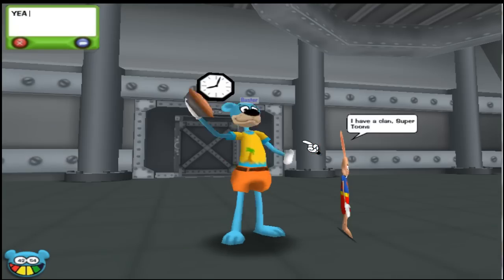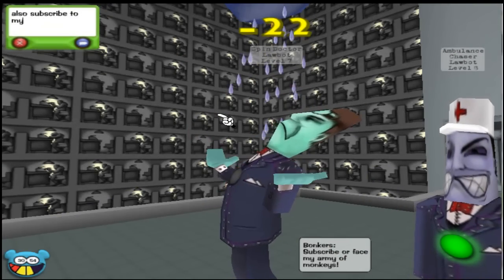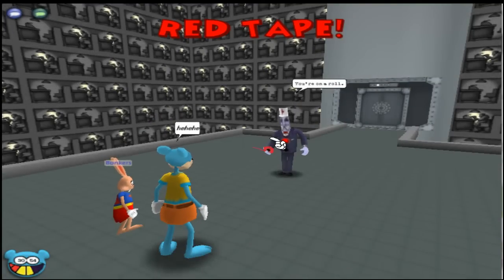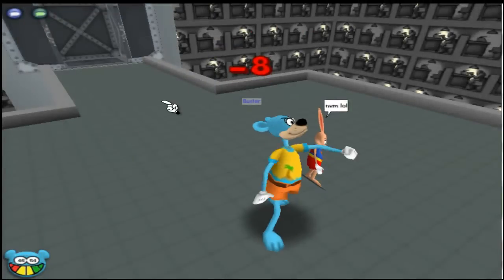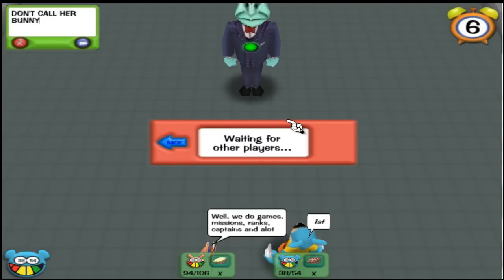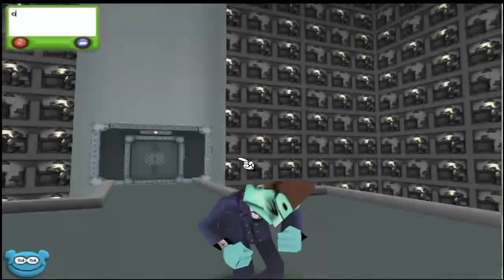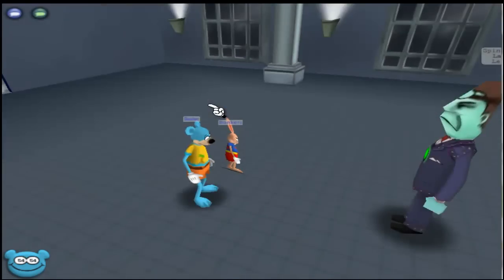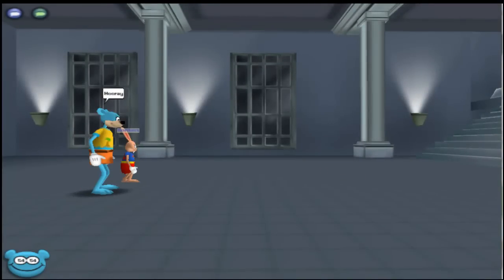Toontorial Tom - The FINAL Helper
My best friend on the Toontown Wiki, say hello to Bonkers!

I AM NOT ACCEPTING ANY MORE HELPERS!!!